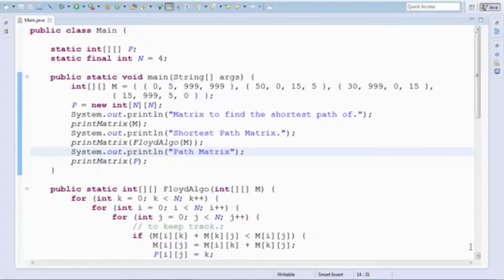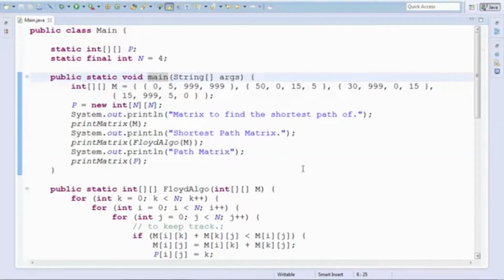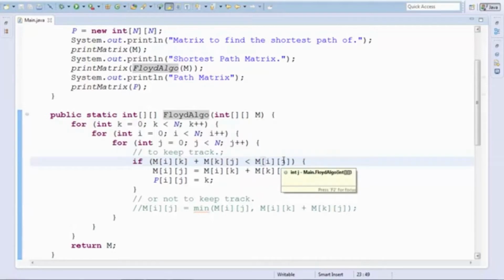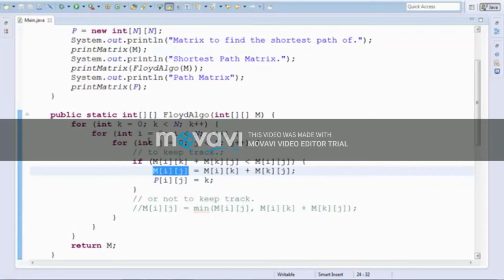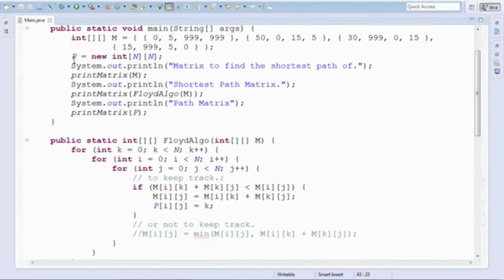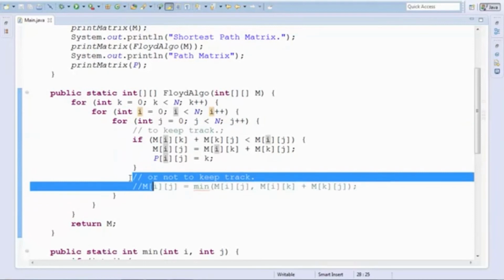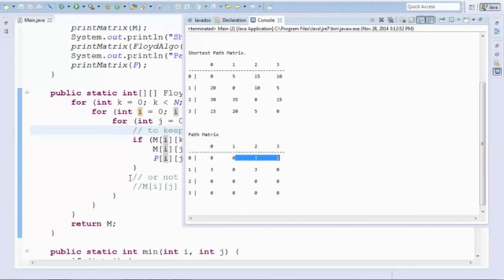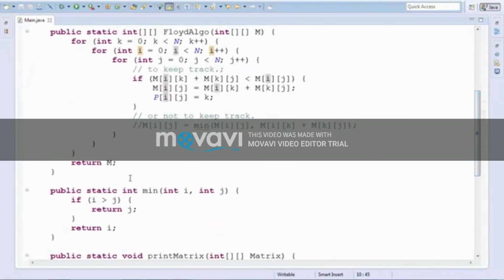ISE 4 17CSL47 FLOYDS ALOGRITHM